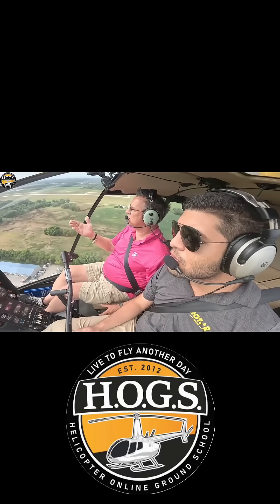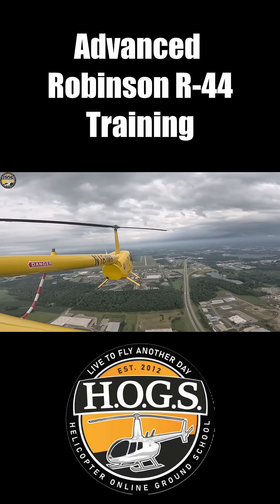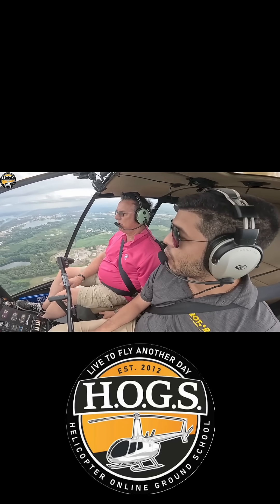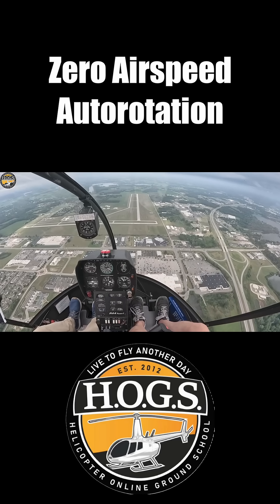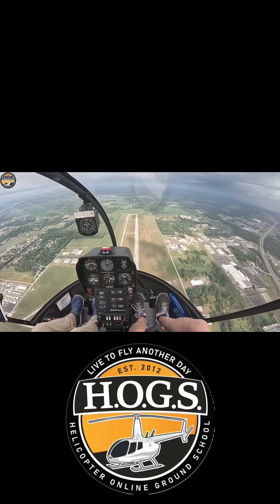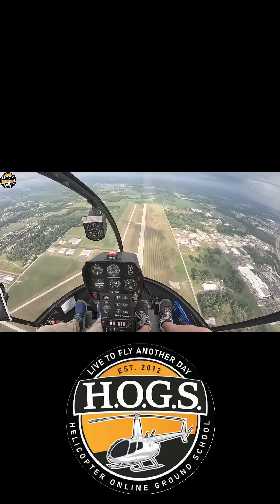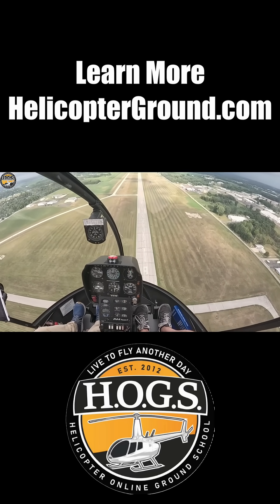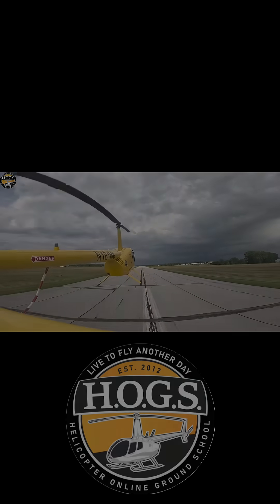Advanced Autorotation: Mastering 0 Airspeed